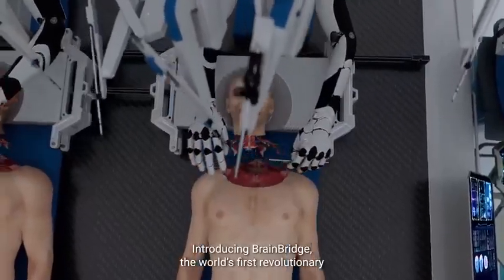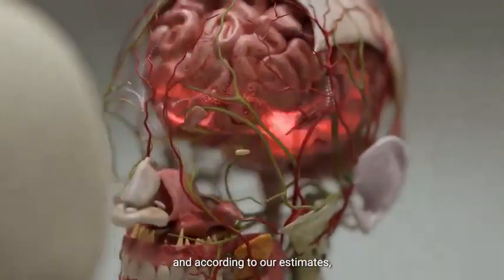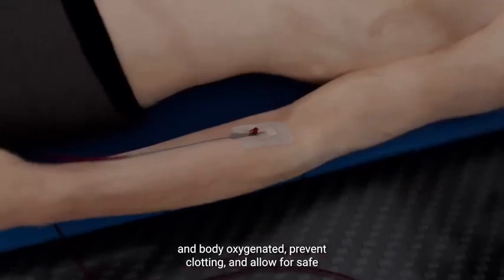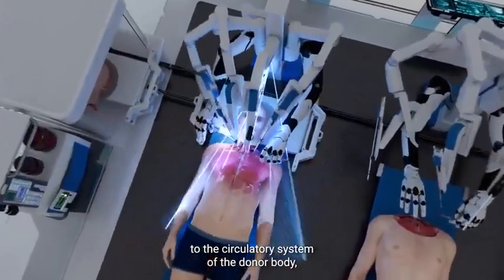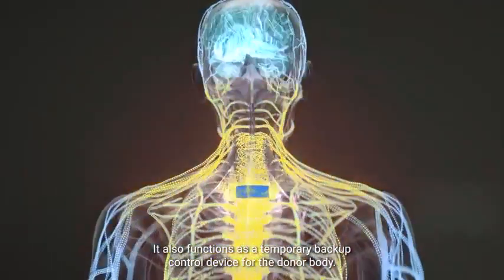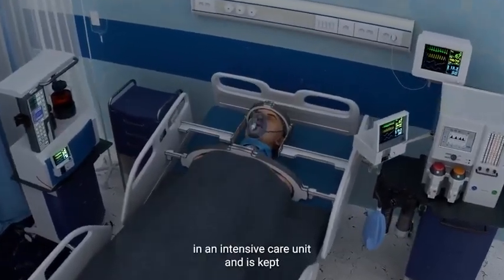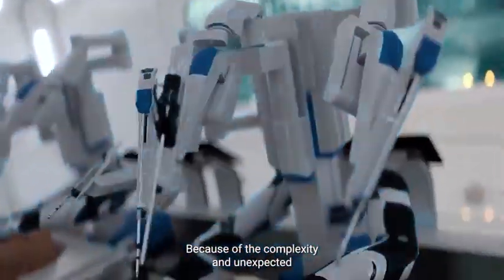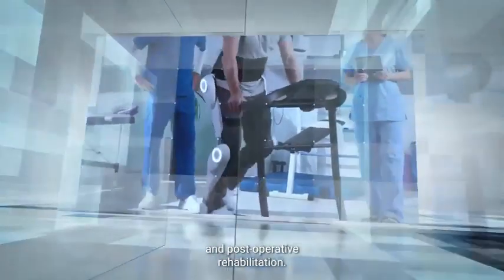Russia |A large sinkhole appears on a road in the center of Uryupinsk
❗👁🌎 – BrainBridge is revolutionizing the medical field with its innovative head transplant system that integrates advanced robotics and artificial intelligence (AI).

The system aims to transplant a patient's head into the body of a healthy, brain-dead donor, preserving consciousness, memories and cognitive abilities.

To achieve this, BrainBridge employs high-speed robotic systems to prevent brain cell degradation and ensure perfect compatibility between the transplanted head and the donor body.

Advanced AI algorithms guide surgical robots in reconnecting the spinal cord, nerves and blood vessels with precision.

This ambitious venture is expected to be available within the next eight years, pushing the boundaries of what is possible in medical science and providing innovative solutions for wealthy billionaires to gain eternal life.